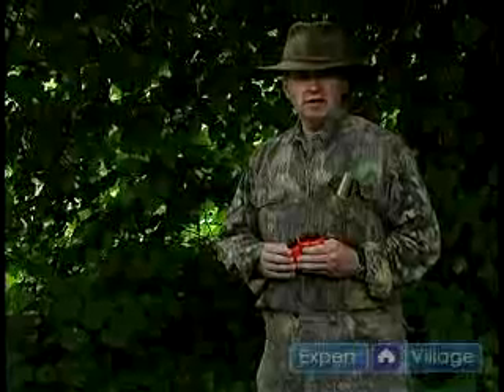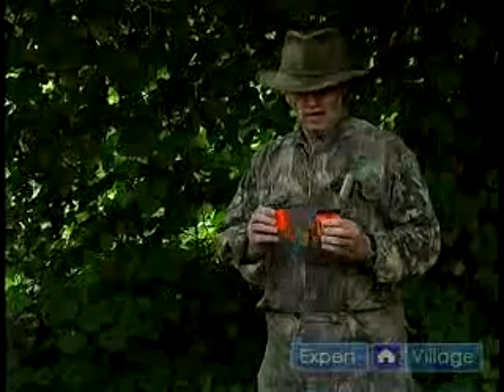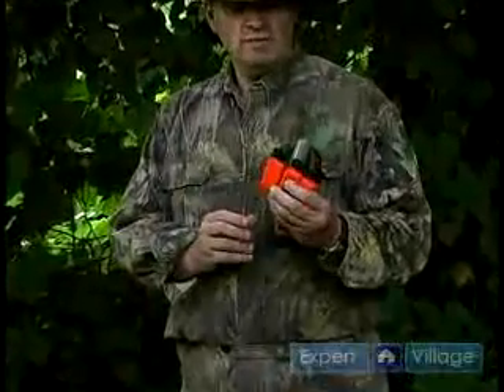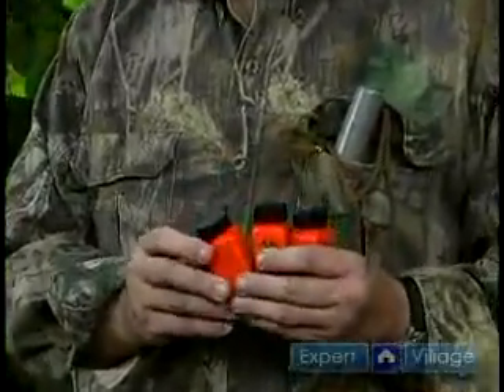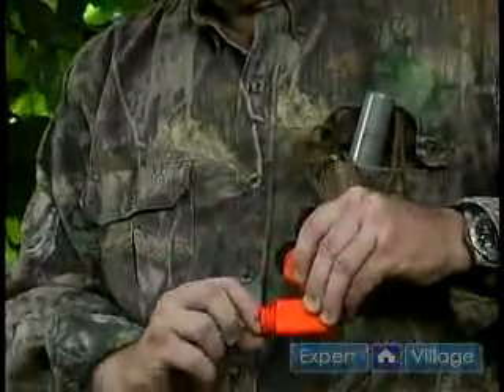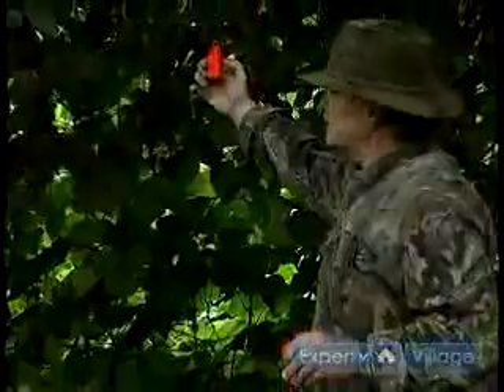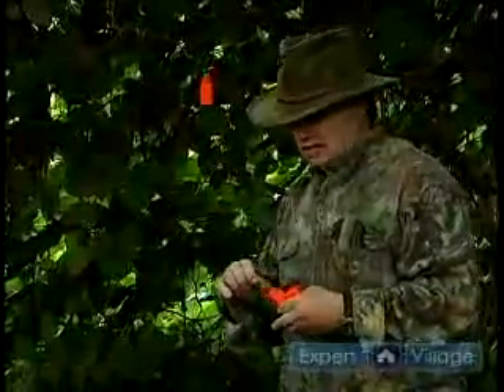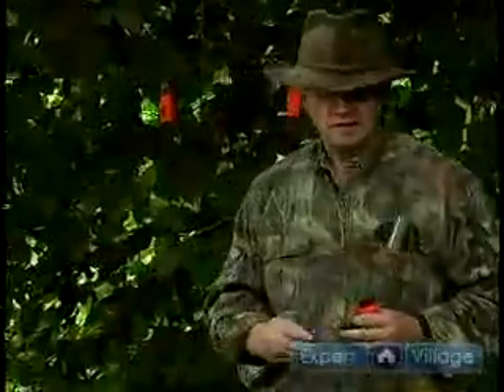How to Lure Deer Using Artificial Scents: Deer Hunting Tips & Techniques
How to Lure Deer Using Artificial Scents: Deer Hunting Tips & Techniques. Part of the series: How to Hunt Whitetail Deer. Learn how to use artificial scents to lure deer in while deer hunting in this free video.